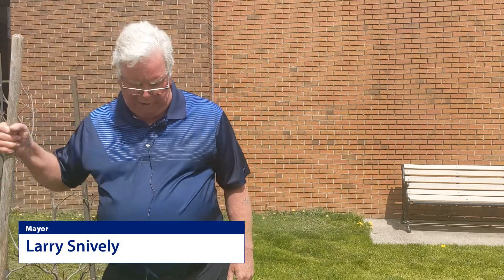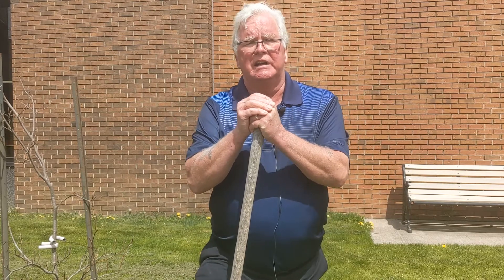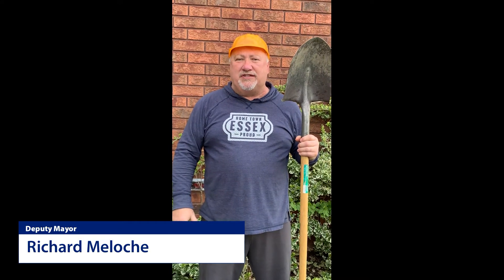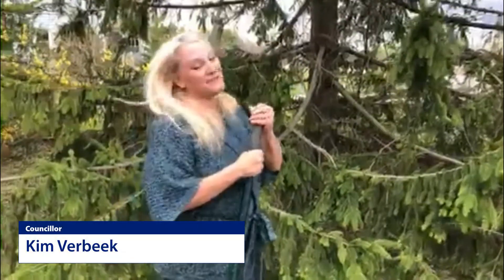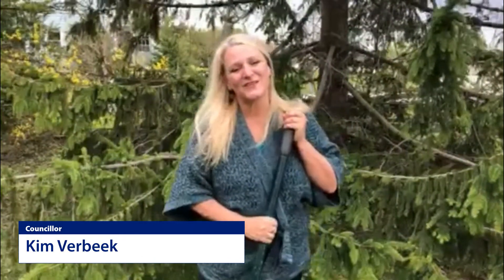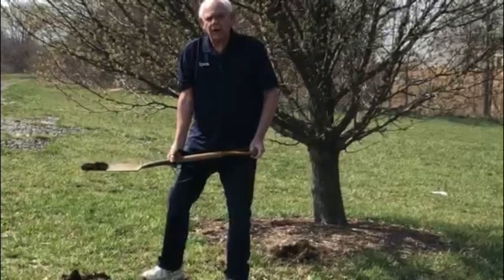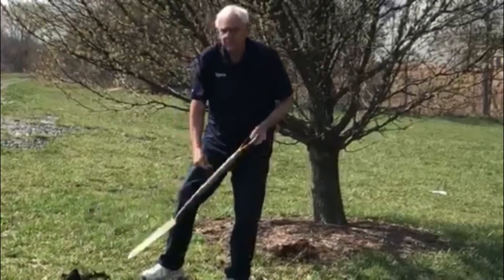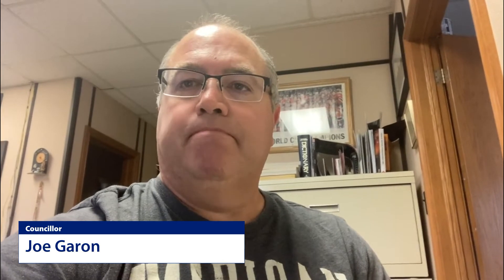Virtual Groundbreaking for the Harrow Streetscape Project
With a province-wide stay-at-home order, Council for the Town of Essex was unable to come together for an official groundbreaking ceremony to kick-off the Harrow Streetscape Project.

Instead, they hosted a Virtual Ceremony to share what the project means to them and the community.